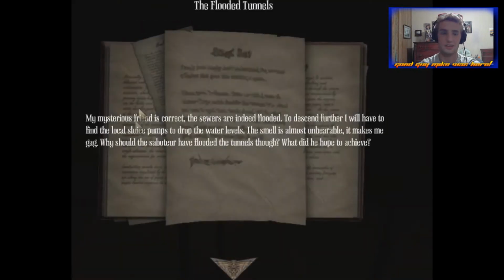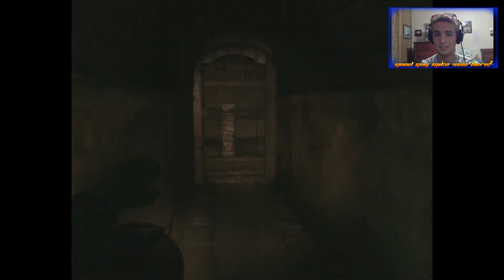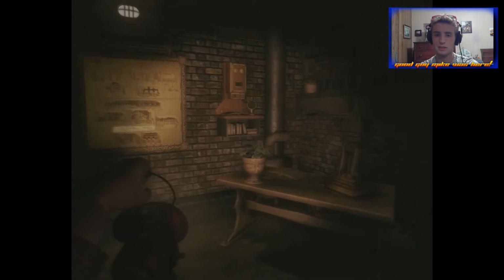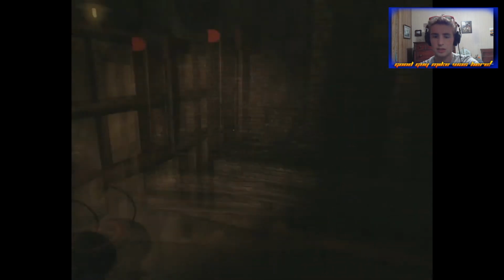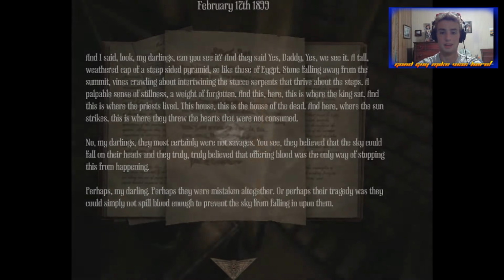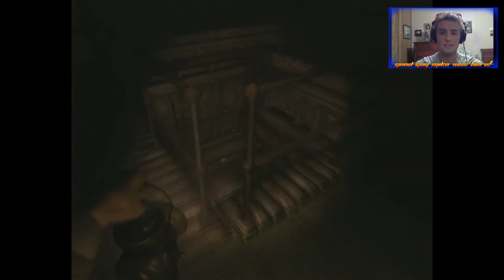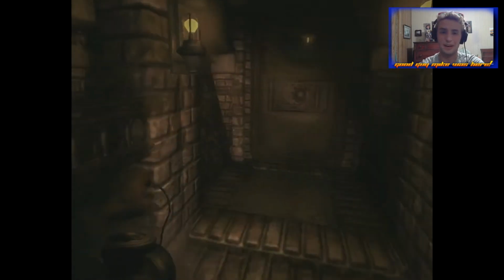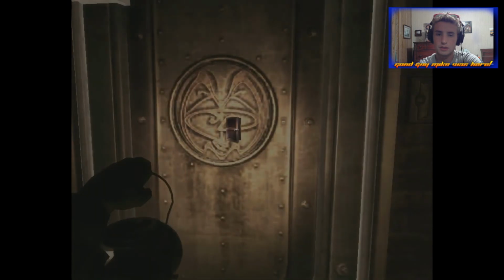Amnesia: A Machine for pigs Ep. 7 River of S***!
From a river of excrement to a piggy prison, Amnesia knows no boundaries!!

I enjoy all of the support and i look forward to reading comments so feel free to post!